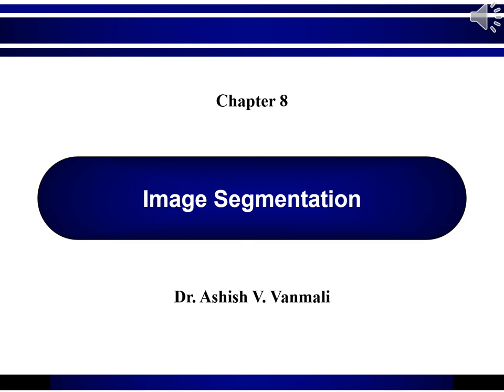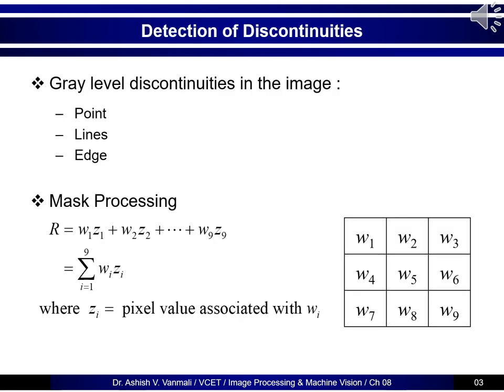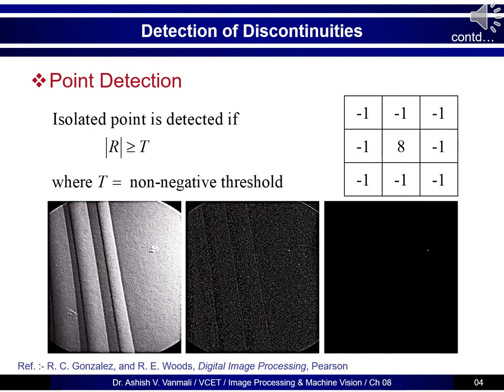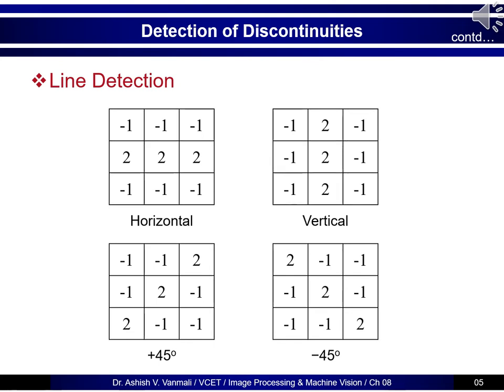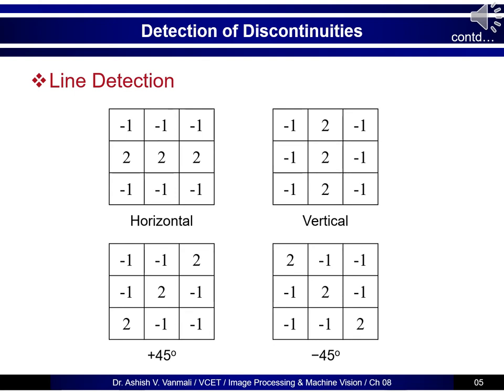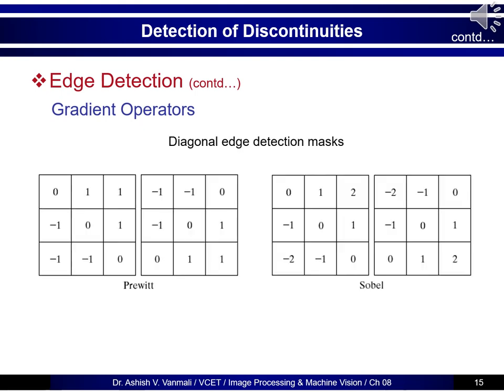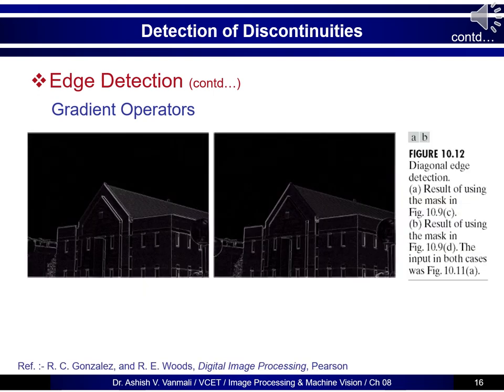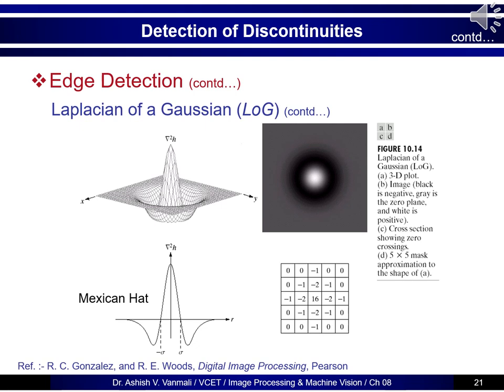Image Segmentation Part 1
Video lecture on Image Segmentation Part 1 of 4